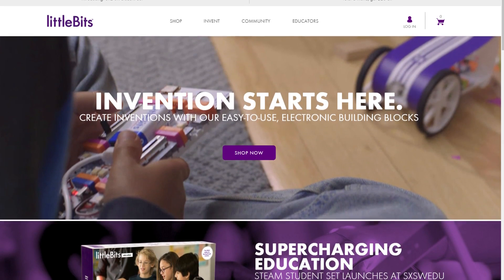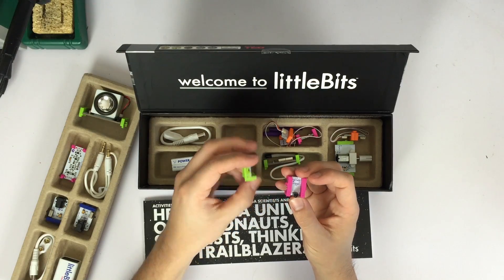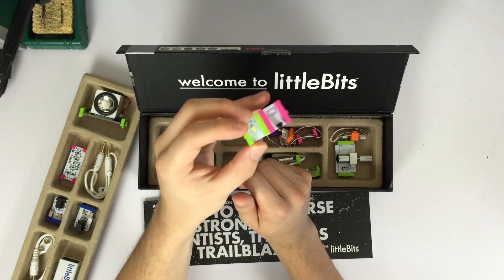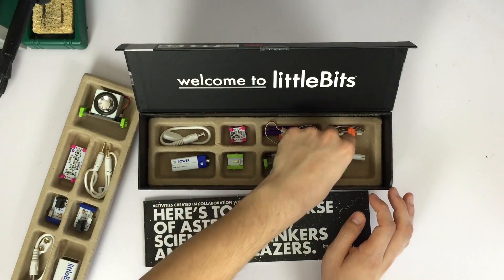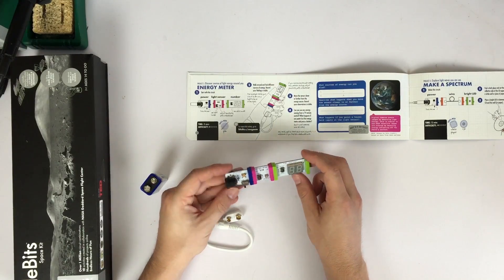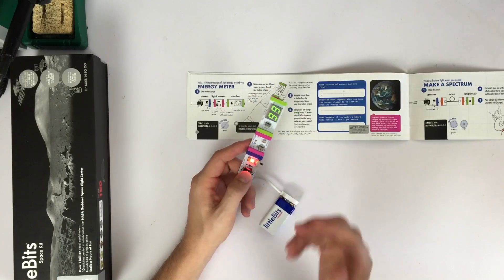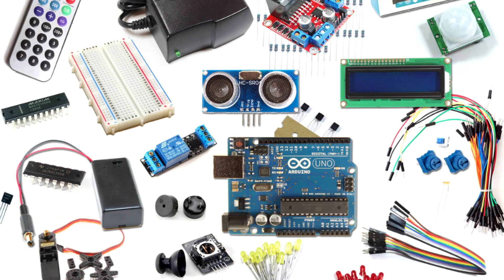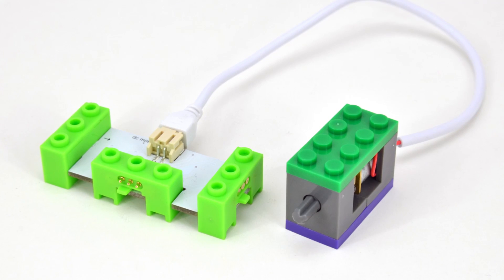LittleBits Space Kit Review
Do you want to give your kids a go at electronics but worry they'll end up hurting themselves, blowing something up, or otherwise be disappointed overall by the experience?
You might want to check out this review of the LittleBits Space kit!

The opinions in this video are entirely my own.